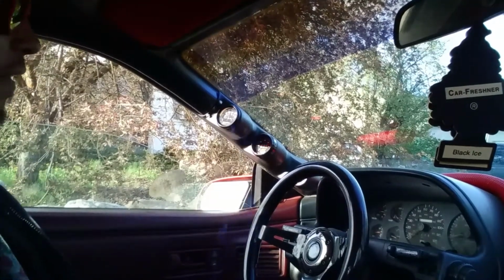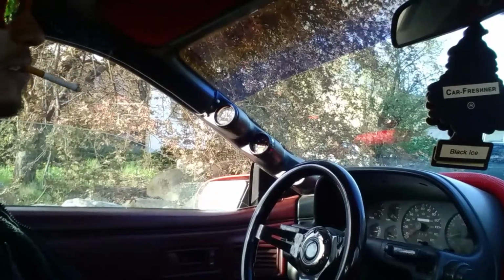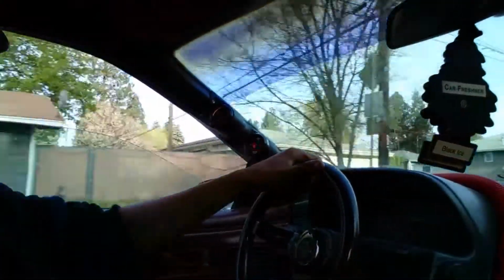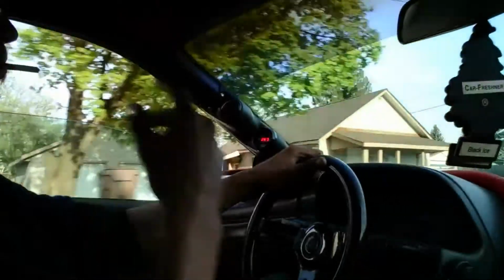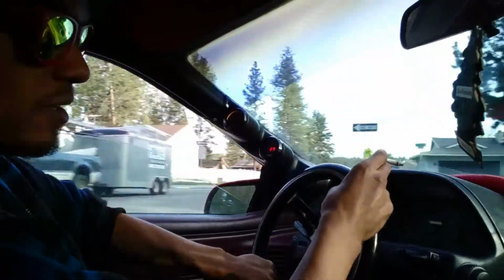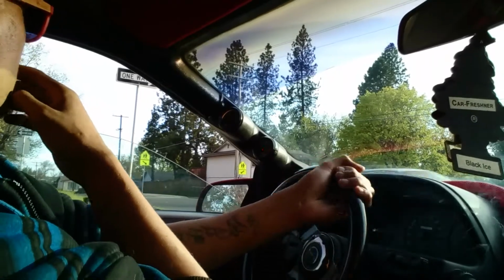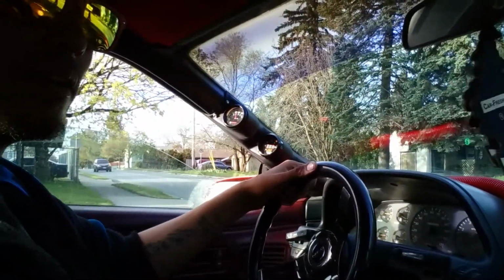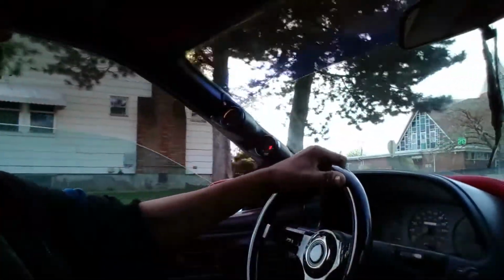16psi = No Traction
Put a 12psi spring in and got 16psi. It's time to order a new wastegate anyway haha.